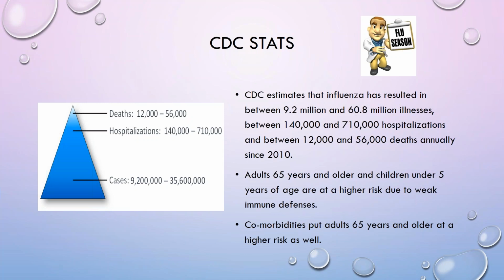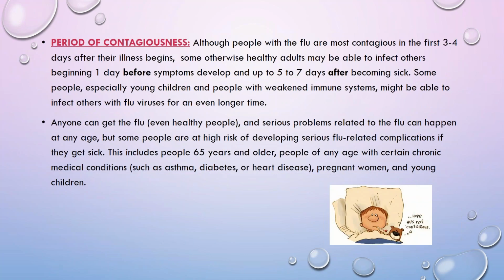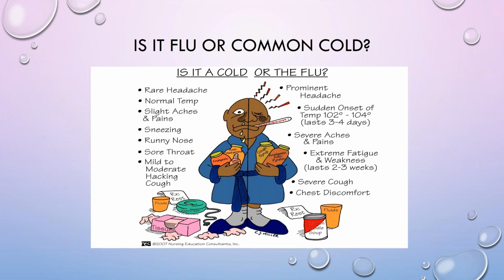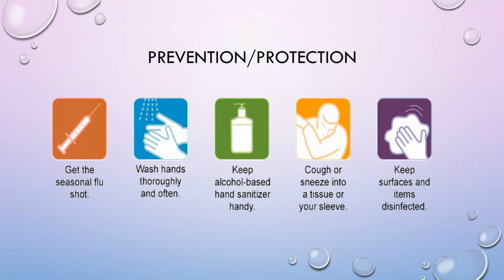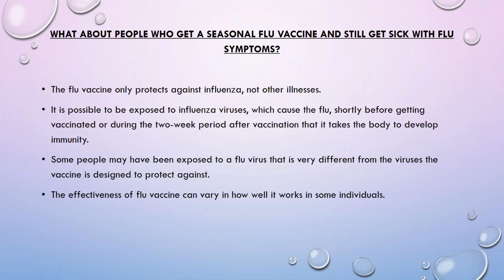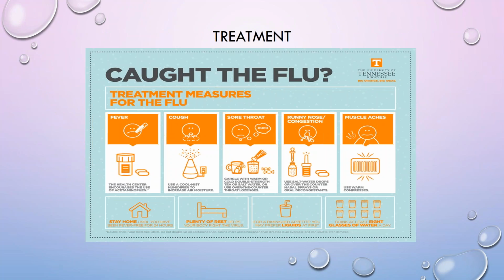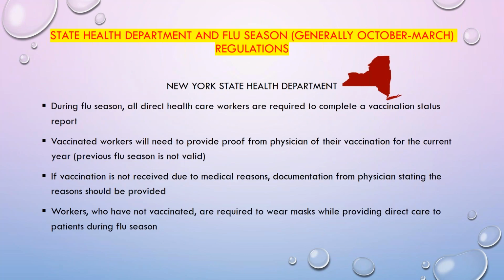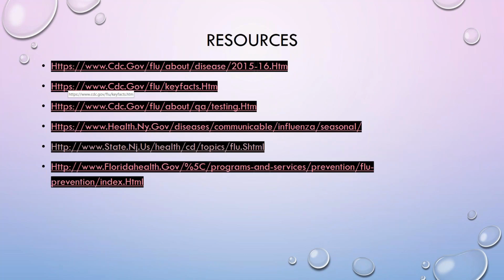Influenza and the Seniors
Learn about Flu and Cold in seniors. Find out more about Flu shot for seniors.